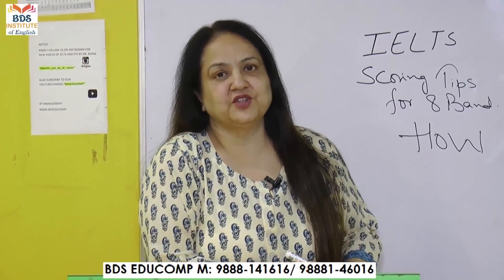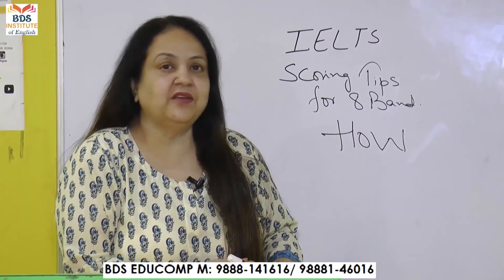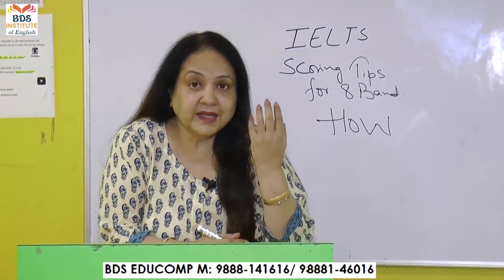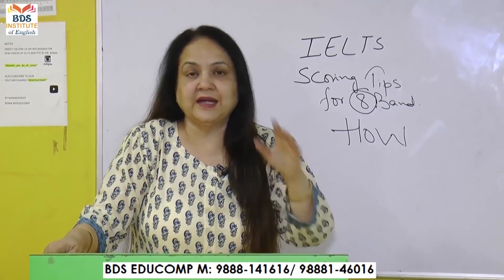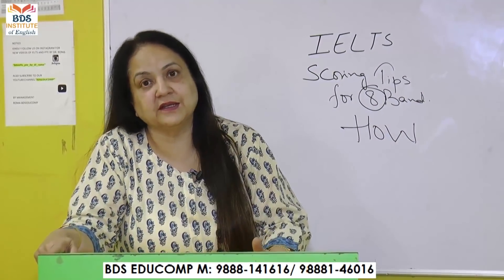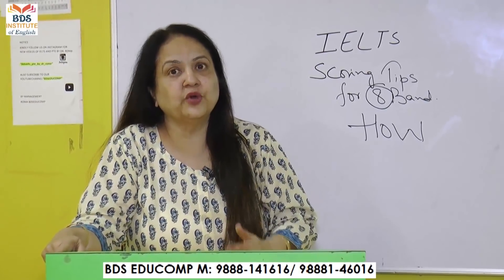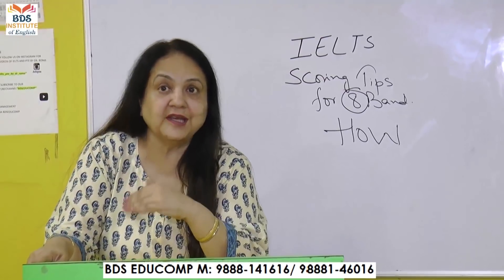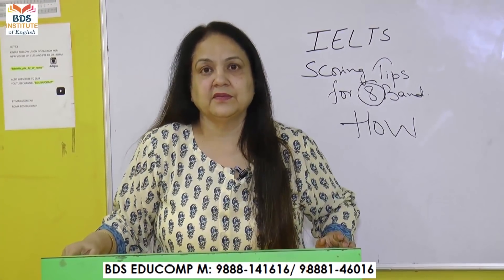Why students fail IELTS test? - By Dr Roma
o All PDF’s, Notes & Test Practices Provided

ROMA BDS EDUCOMP PVT LTD
(Number 1 IELTS Institute in India)

or search us on Instagram page bdsielts_pte_by_dr_roma